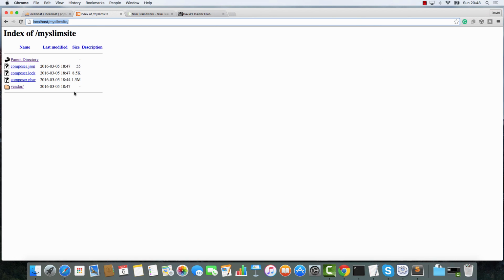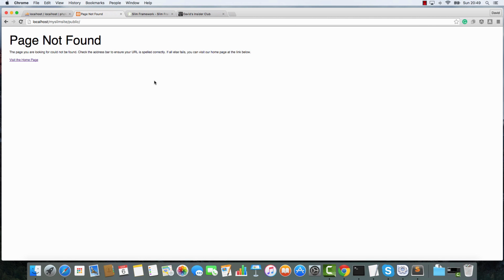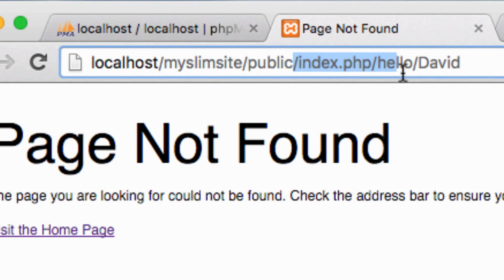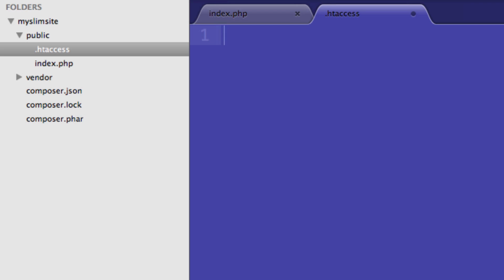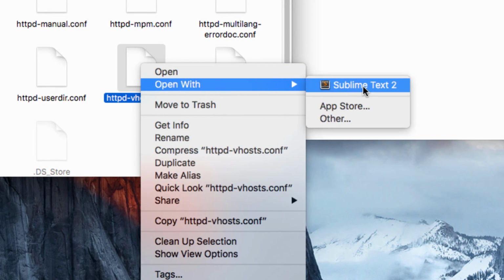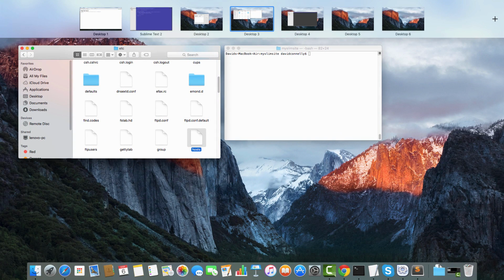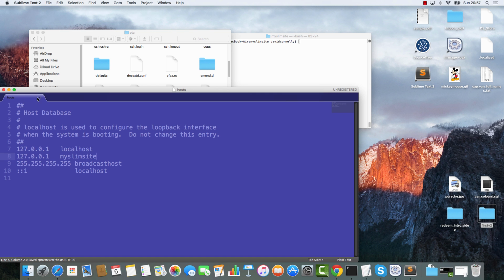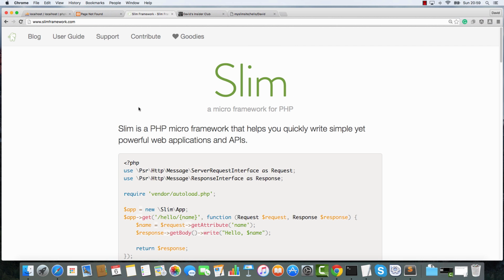Slim Framework Tutorial | part 2 : setting up a virtual host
In part 2 of this Slim Framework tutorial, we'll be going over how to set up a virtual host on your localhost.  All files for this series can be downloaded